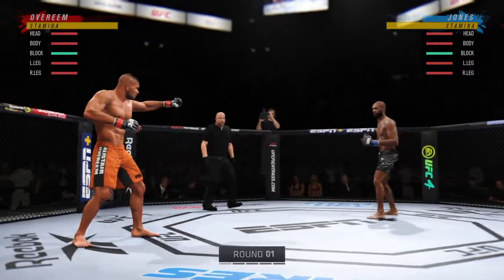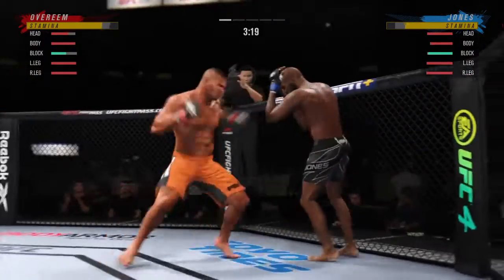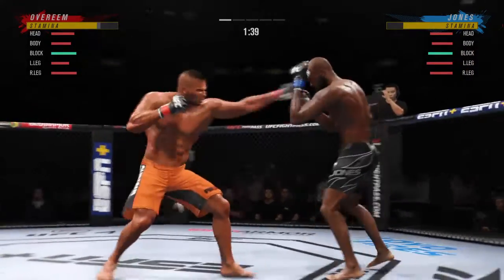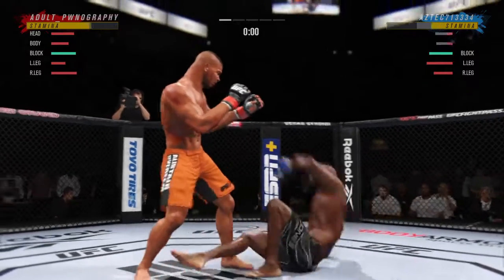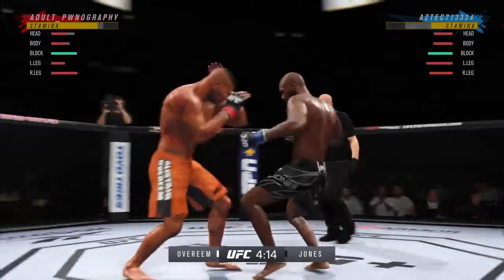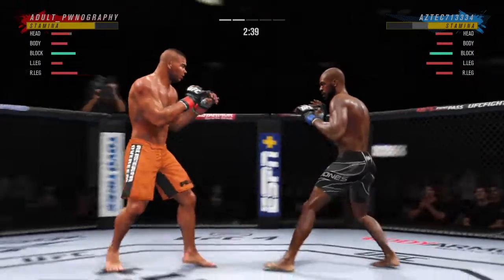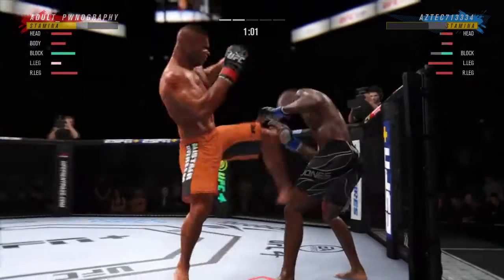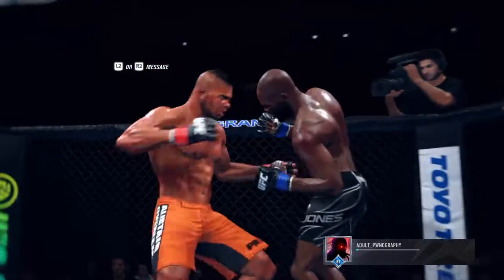Alistair Overeem Cracks Jon Jones Open